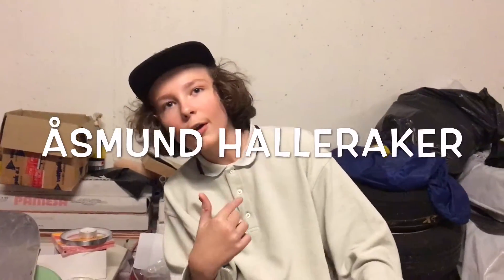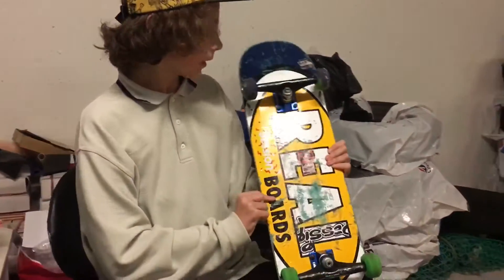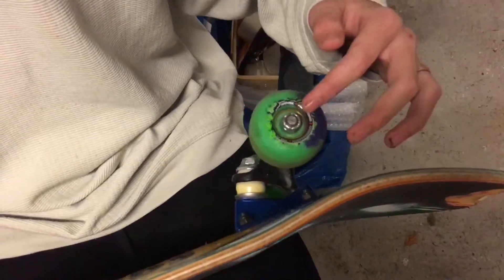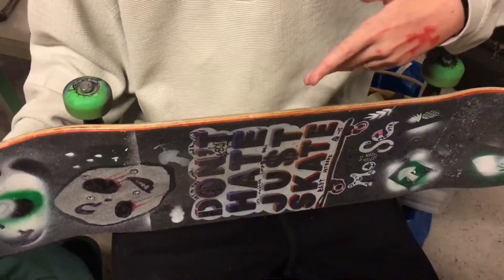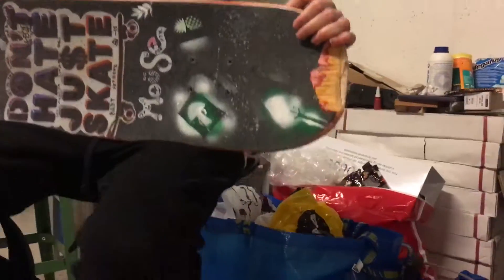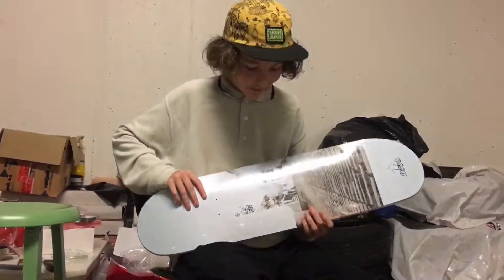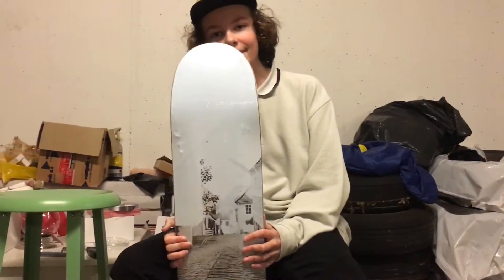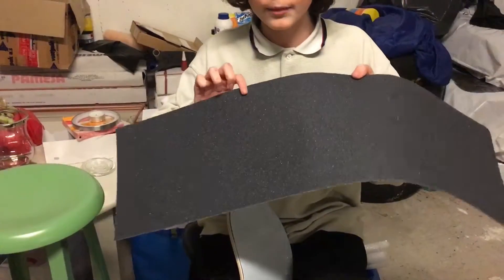Åsmund Halleraker Board Setup -Cobble Skateboards